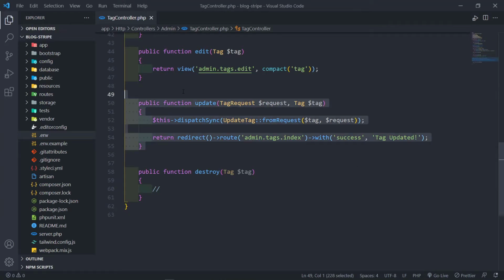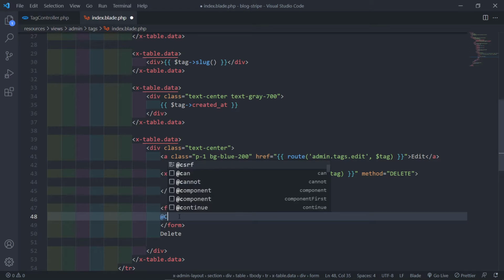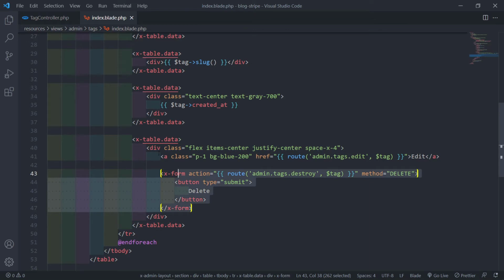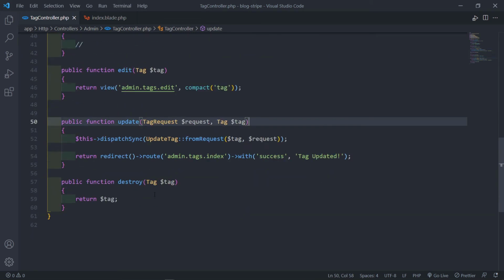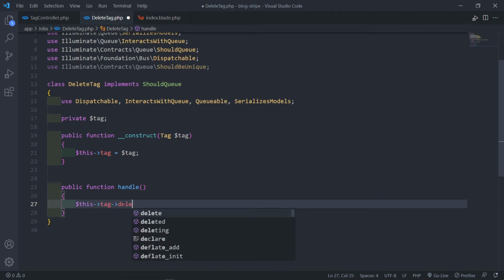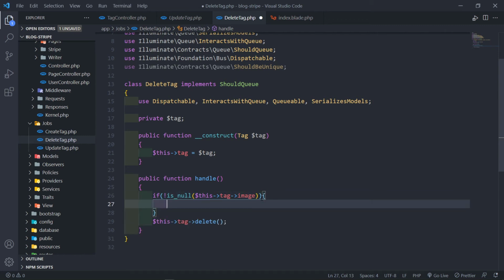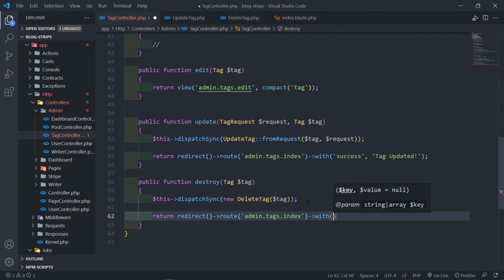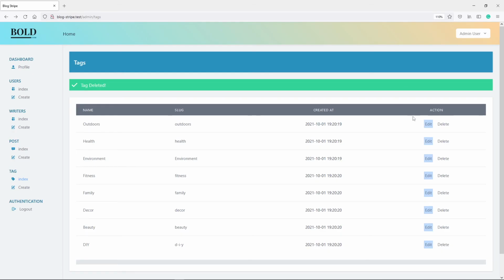Tag CRUD - Dispatch job to delete tag | Create a membership blog with Laravel & Stripe | Part 48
In this video, we will create a Tag job to delete an existing tag in the database

Timestamps:
0:00 Introduction
0:25 Create delete form in the index view
04:05 Create delete job
08:45 Dispatch delete job in destroy method